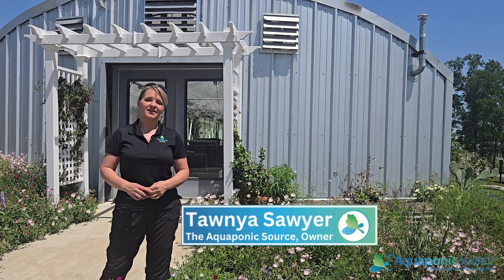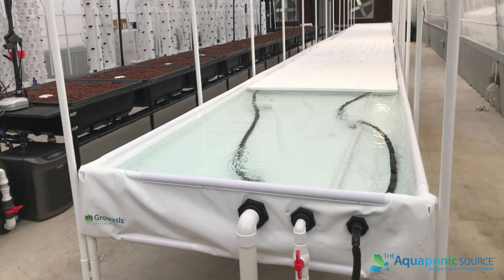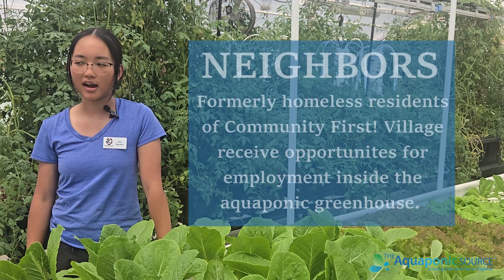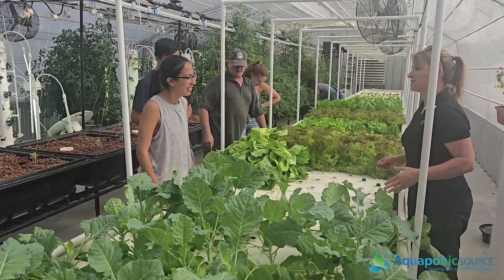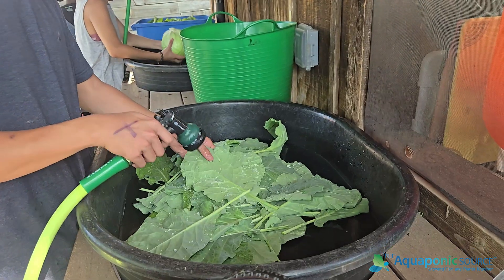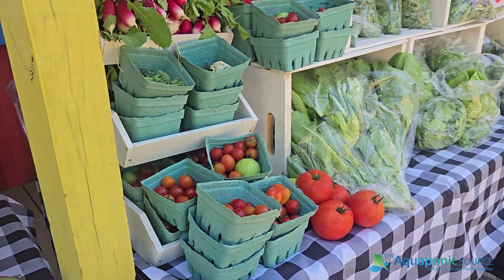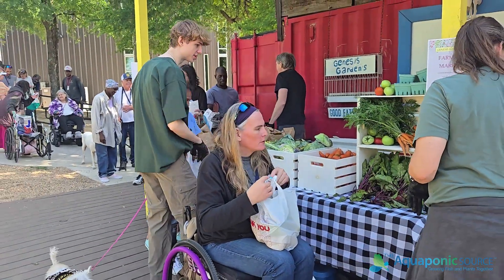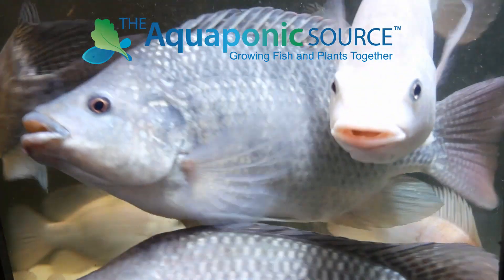Inside the Aquaponic Greenhouse at Community First! Village | Sustainable Farming in Austin, TX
Community First! Village is a 51-acre community that provides affordable, permanent housing for hundreds men and women that previously experienced chronic homelessness in Austin, TX. The Village contacted The Aquaponic Source in 2020 for a custom-designed aquaponic farm to be built in their village to provide onsite food, education and job skill development for their neighbors.

On the Farm Training Is Back!